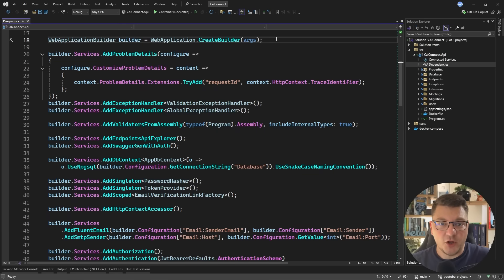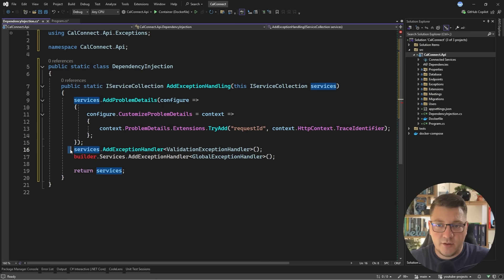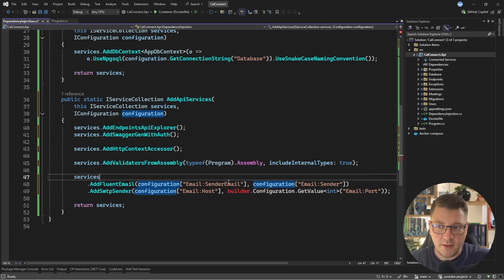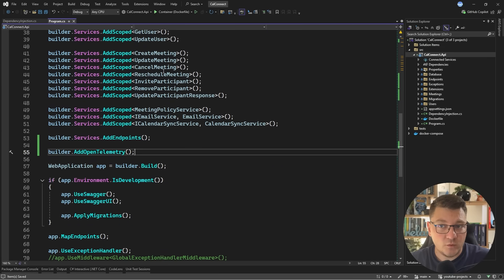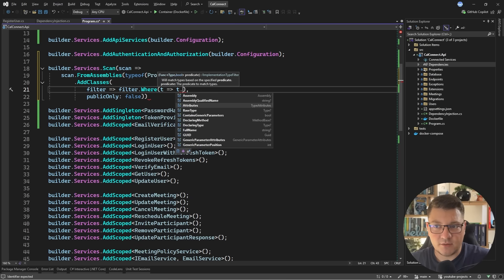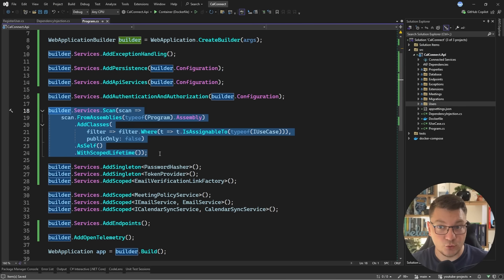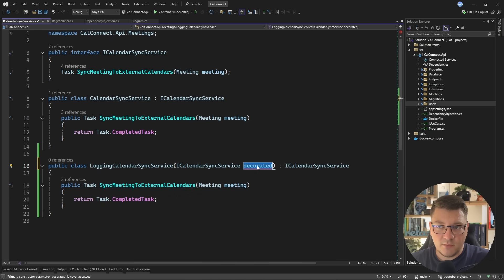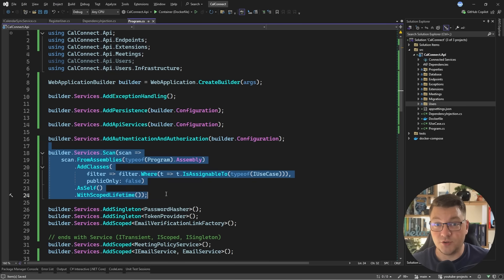.NET Dependency Injection Done Right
Dependency Injection is powerful, but it’s easy to let Program.cs turn into a mess. In this video, I’ll show you how I structure DI in real-world ASP.NET Core applications:

- Moving service registrations into extension methods
- Using Scrutor for assembly scanning and decorators
- Keeping your code clean, testable, and maintainable
- Avoiding pitfalls with AOT and scanning

By the end, you’ll have a practical setup you can apply right away to make your projects easier to scale and reason about.

Chapters